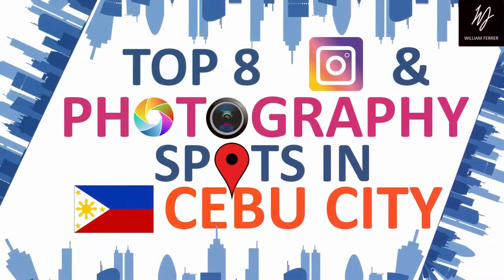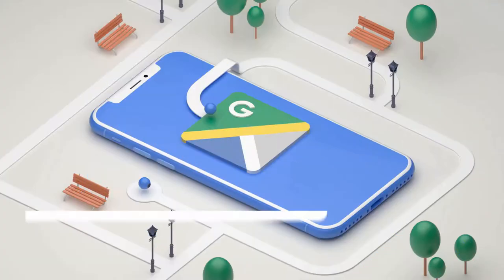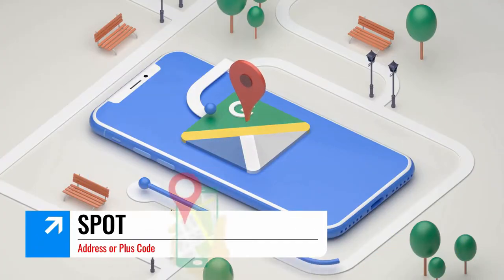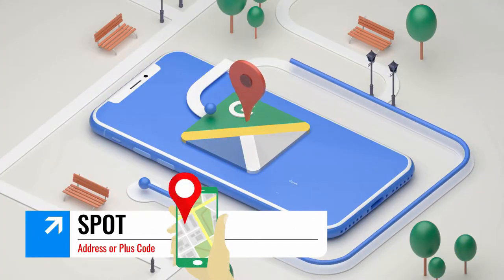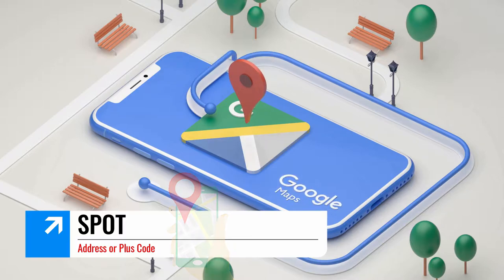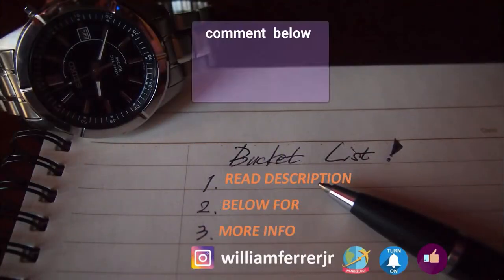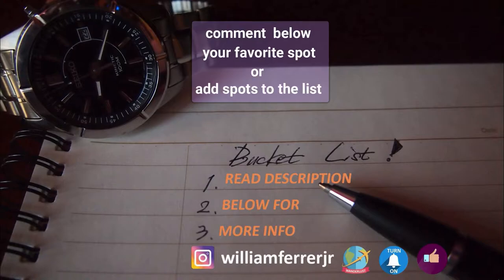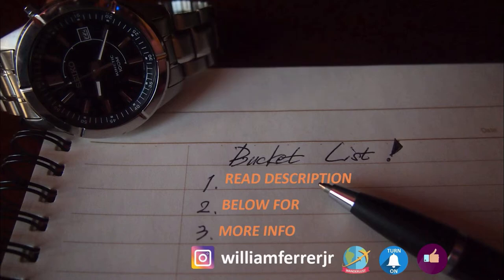Cebu City | Top 8 Instagram & Photography Spots | Budget Travel Guide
CREATE your SIGHTSEEING ITINERARY by visiting

to find the address list of the spots.

Top Instagram and photography spots in
 Cebu City, Philippines.

If you’re a travel and photography enthusiast looking to save money,

this guide was meant for you as most of the spots listed are either

FREE or have a modest cost to OPTIMIZE your TRAVEL BUDGET.

DISCOVER more amazing TRAVEL DESTINATIONS and

LEARN more TRAVEL TIPS by

All copyrighted material used in this video were taken for the purpose of review, reporting, and educating (tips) viewers. All purposes conducted without commercial intent.

Image Credit:
Trevor Claringbold via flickr
Buddhist Temple via wikimedia
Adam Cohn via flickr
Adamdaley via Wikimedia
shankar s. via flickr
Mervin via flickr
Lee via flickr
@siraogardencebu via facebook
@lavieparisiennecebu via facebook